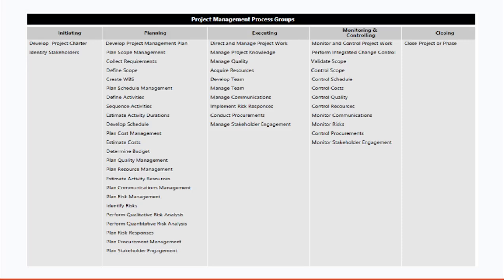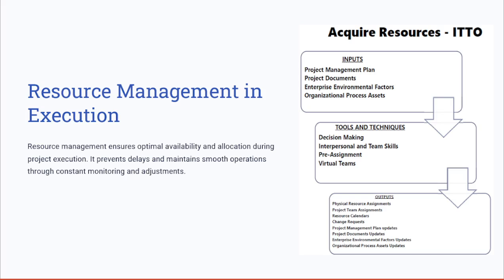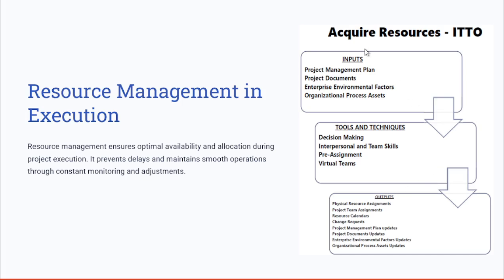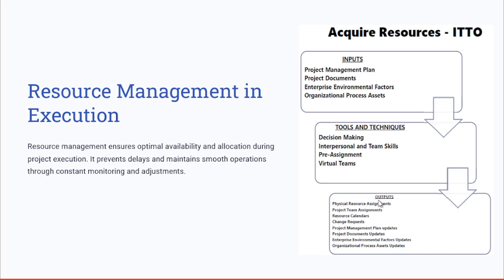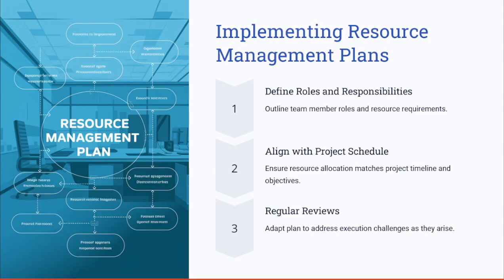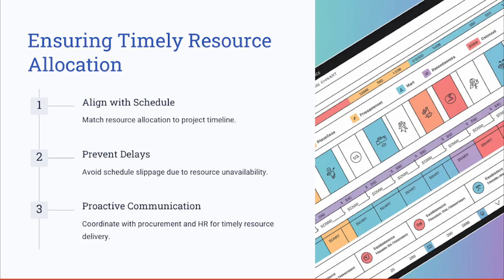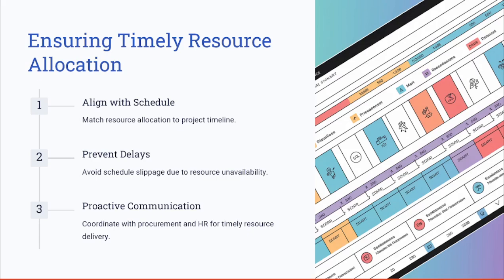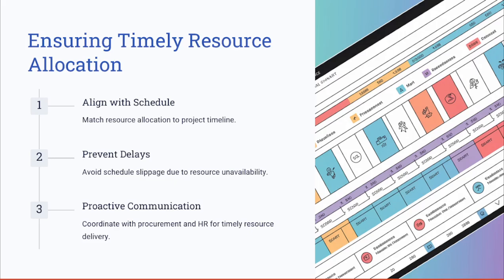🎬113- Mastering Resource Management in Execution | PMP Exam Prep Success 🚀 | 2025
In this video, we’ll dive deep into Resource Management in Execution, one of the most critical aspects of project delivery. Learn how to allocate, optimize, and monitor project resources to ensure seamless execution and project success. Perfect for PMP candidates aiming to master resource management topics in line with PMBOK 6 & 7th Edition. 🔍

🔍 What You’ll Learn in This Video:
✅ Introduction to Resource Management – Understand the importance of dynamic resource optimization during project execution.
✅ Resource Management Plans – How to align roles, responsibilities, and material requirements with project goals.
✅ Timely Resource Allocation – Prevent project delays with effective scheduling and communication with HR and procurement.
✅ Identifying Resource Constraints – Address availability, budget, and priority conflicts proactively.
✅ Tools & Techniques – Master resource leveling, smoothing, histograms, and responsibility matrices.
✅ Overcoming Constraints – Apply strategies for human and material resource limitations.
✅ Monitoring Resource Utilization – Track resource usage in real time to detect inefficiencies.
✅ Communicating Resource Adjustments – Keep stakeholders informed with status reports and risk updates.
✅ Real-World Case Studies – See how resource management techniques apply across industries like construction, IT, healthcare, and manufacturing.

🛠️ PMP Focused – Covers resource management techniques essential for project execution and PMP exam preparation.
📊 Practical Tools – Learn how to use dashboards, Gantt charts, histograms, and more to optimize resource use.
💼 Career Impact – Master real-world techniques that project managers use daily to deliver projects on time and within budget.

📌 Ideal For:
👉 PMP Exam Candidates – Strengthen your understanding of resource management for PMP success.
👉 Project Managers & Team Leads – Optimize people and material resources to enhance project delivery.
👉 Resource Managers & Coordinators – Improve your approach to allocation, monitoring, and reporting.

📖 FREE PMP Study Materials to Accelerate Your Learning:
📌 PMP Resource Management Cheat Sheet – Quick reference for key tools and techniques.
📌 PMP Study Guide – Comprehensive coverage of all PMP knowledge areas.
📌 Responsibility Assignment Matrix (RAM) Template – Clarify roles and responsibilities with ease.
📌 Resource Histogram Template – Visualize resource usage across project phases.
📌 Risk Register Template – Manage risks linked to resource availability.
📌 Resource Request Form – Standardize resource requests across your project team.

📢 Join the PMP Mastery Hub! Let’s level up your PMP prep and project execution skills together! 💡